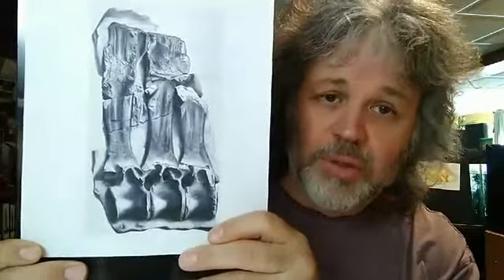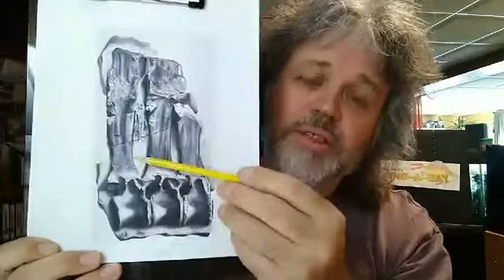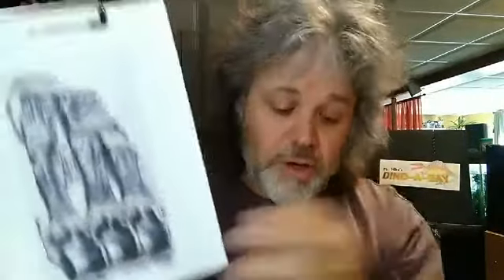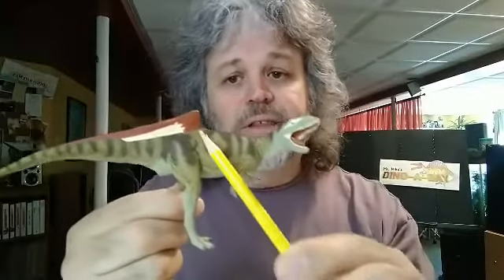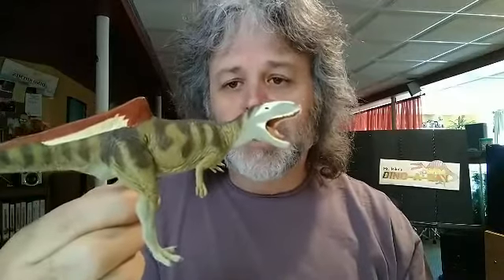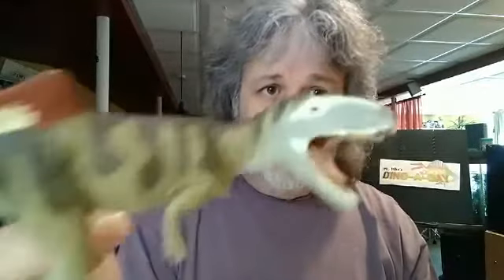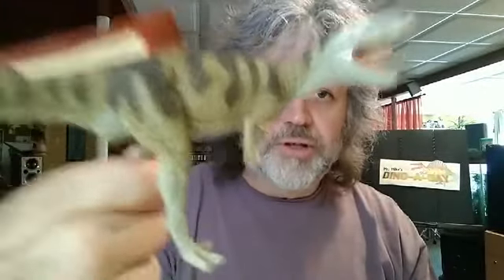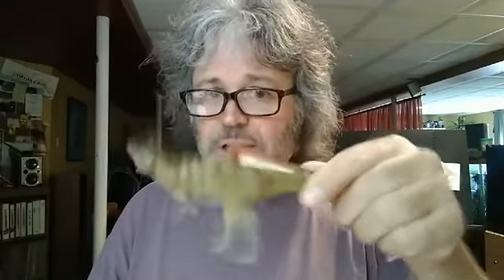#60 - Dinosaur Facts and a NEW DINO POEM Every Single Day - Featured Creature: BECKLESPINAX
Mr. Mike's DINO-A-DAY...Episode 60.  Today's Featured Creature:  BECKLESPINAX  "Beckle's Spine"